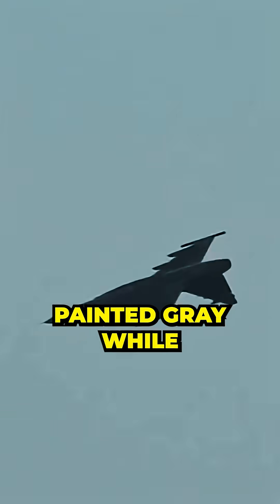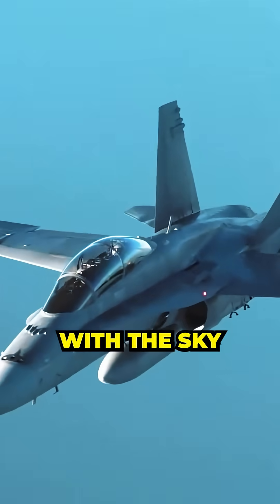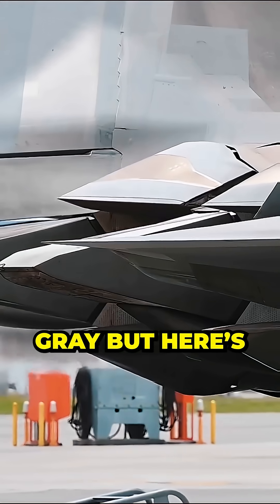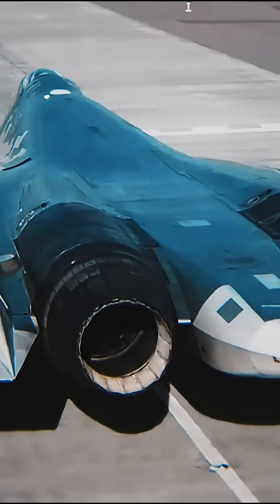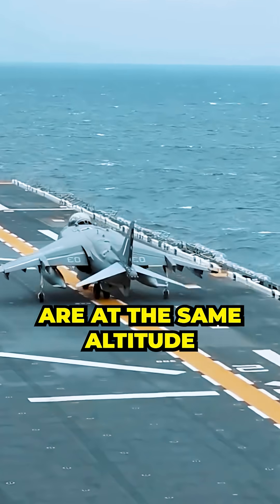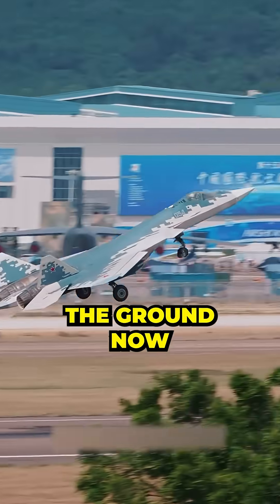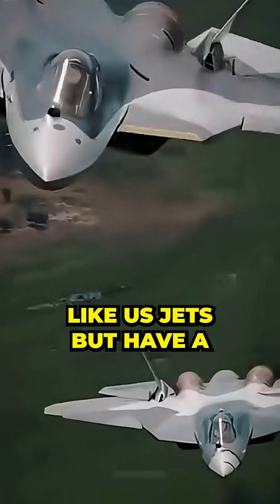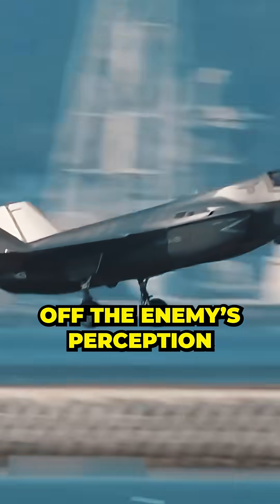Why Are US Fighter Jets Gray?